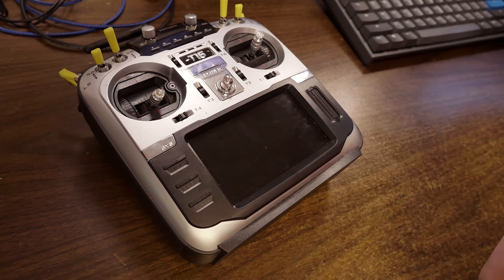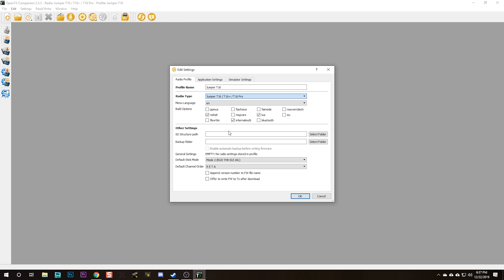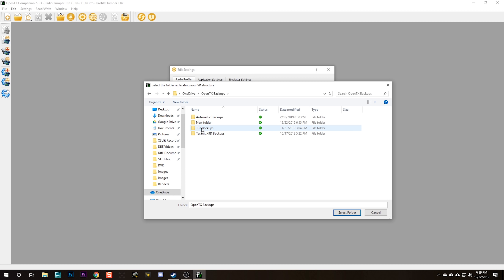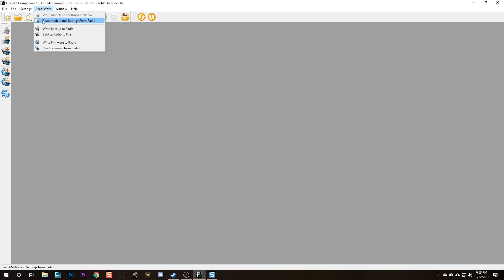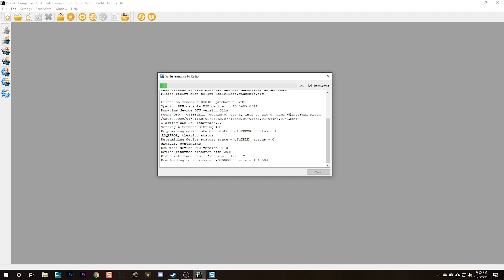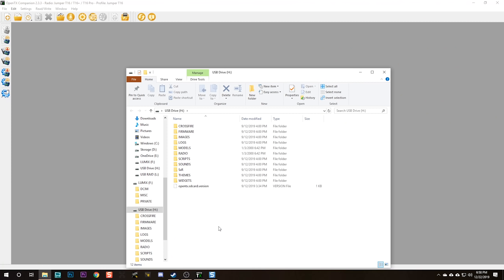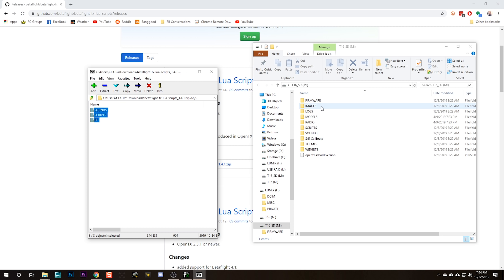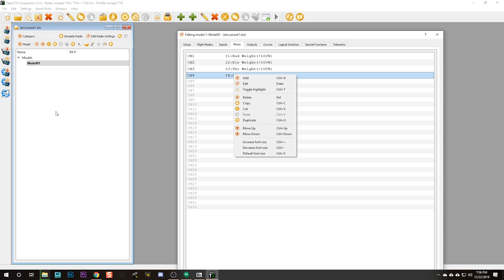Jumper T16 OpenTX Firmware Upgrade (how to download with Companion)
OpenTX 2.3 finally supports the Jumper T16. And that means it's time to upgrade your firmware from JumperTX to OpenTX. Here's how to download OpenTX Companion 2.3 and install it on your Jumper T16 radio.

This is one revision newer than shown in the video. They released the update literally today.

--- PRODUCT LINKS ---

The Jumper T16 is not available in many popular stores. Some dealers have reported to me that FrSky pressured them not to carry the Jumper. This may be why the Jumper T16 is hard to find.

The official Jumper store is on AliExpress